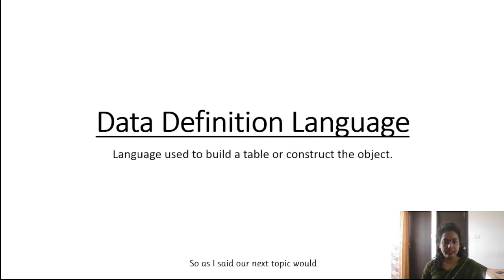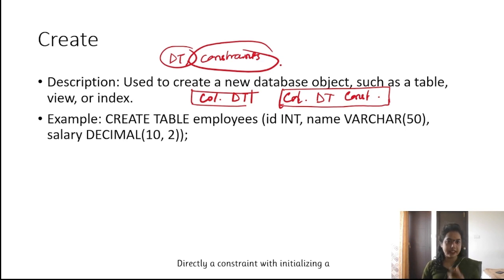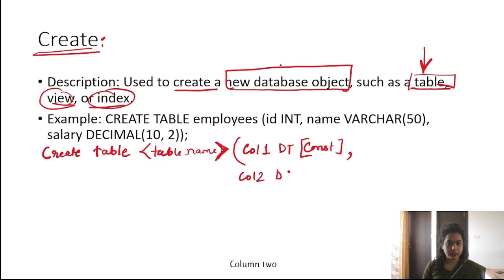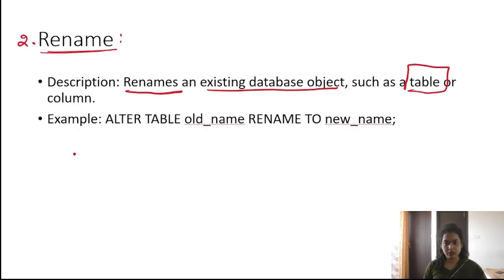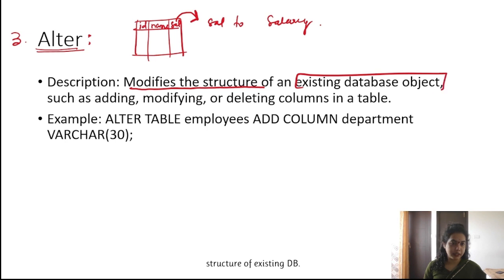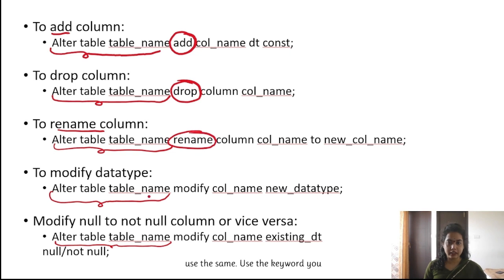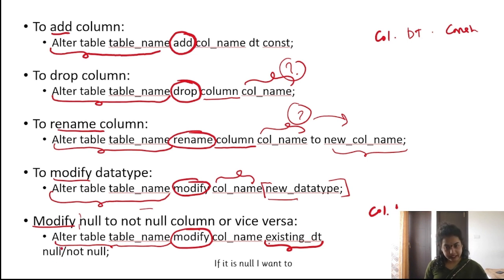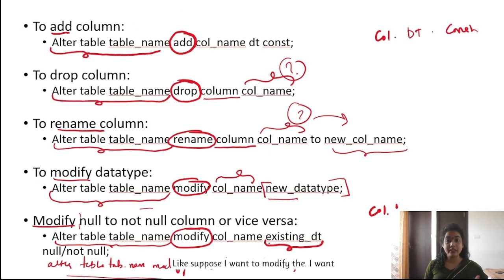SQL Commands DDL Explained for Beginners: Understanding Database Structure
Are you new to SQL and wondering where to start with database management? Look no further! In this beginner-friendly tutorial, we delve into the world of SQL Commands DDL (Data Definition Language) to help you grasp the fundamentals of structuring your databases.

DDL commands are essential for defining and managing the structure of your database. Whether you're a student, a budding programmer, or someone curious about database management, this video breaks down DDL commands in a clear and understandable manner.